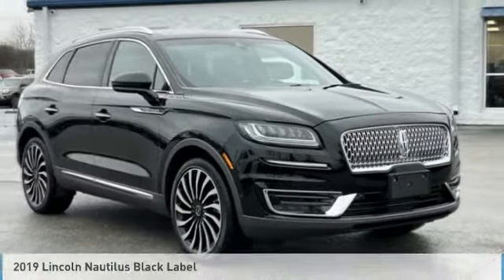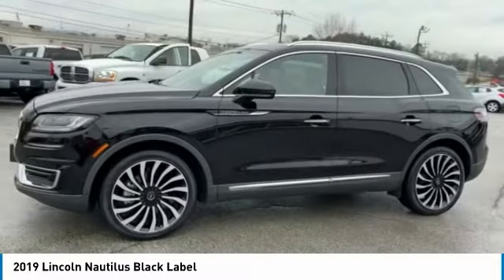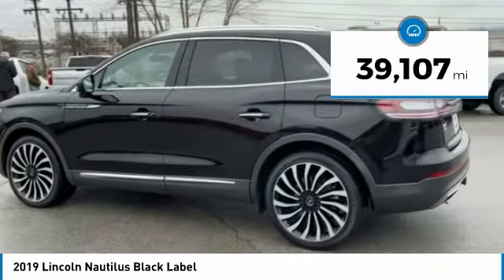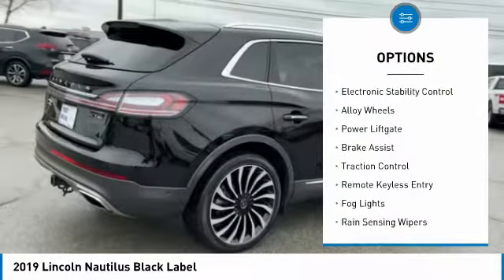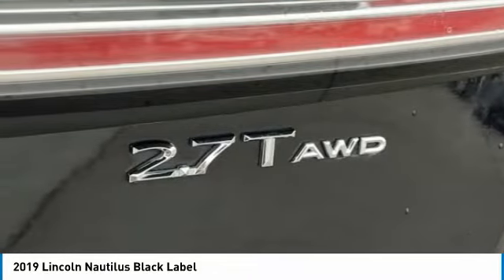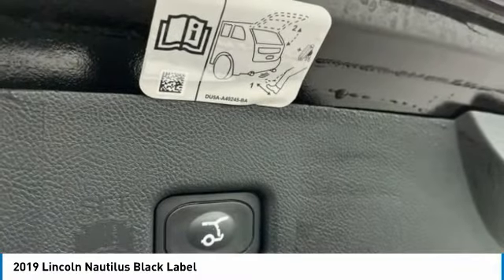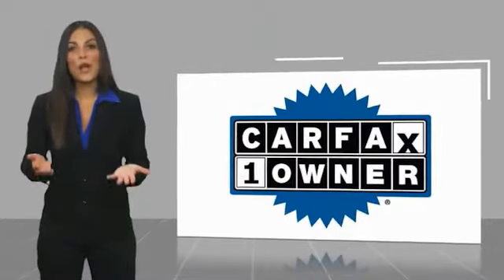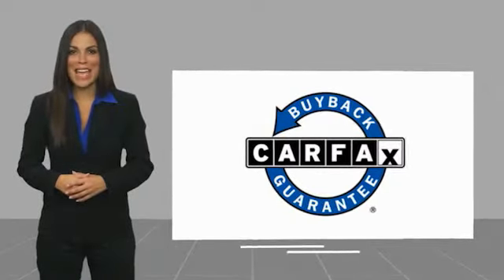2019 Lincoln Nautilus Black Label Black in Chattanooga 31484S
2019 Lincoln Nautilus Black Label